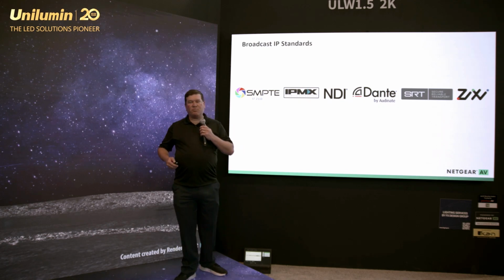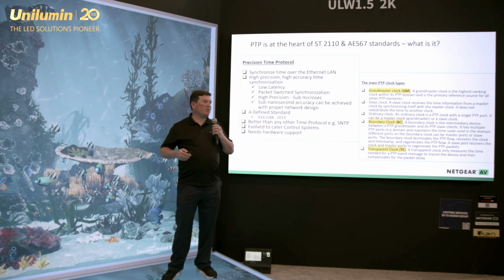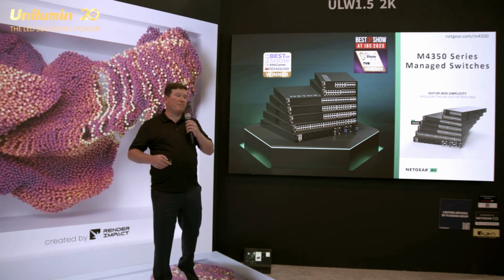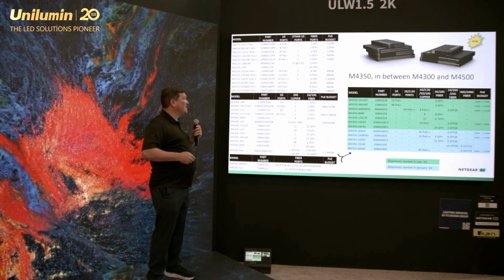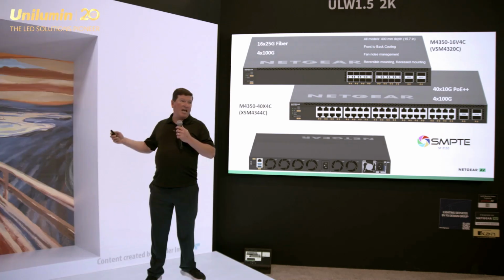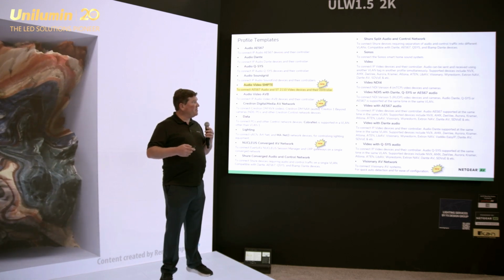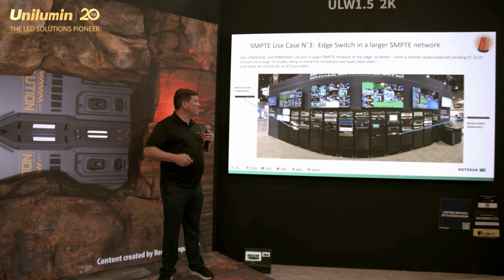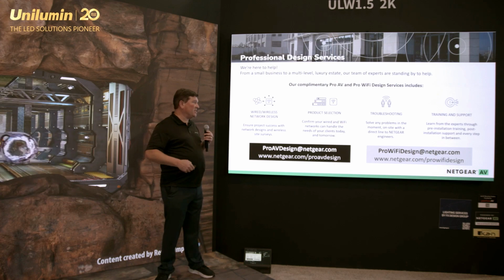NAB 2024 Partner Spotlight: NETGEAR AV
Learn all things NETGEAR AV and what they have to offer for your next project,